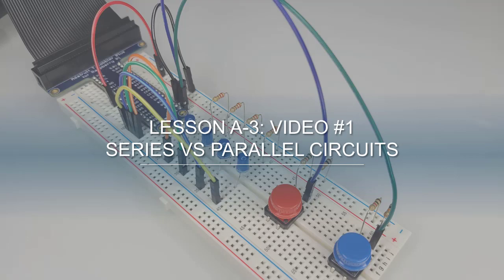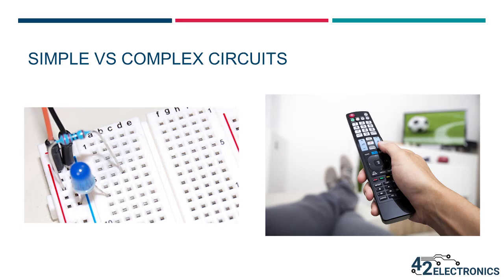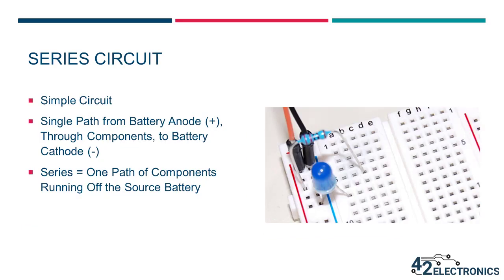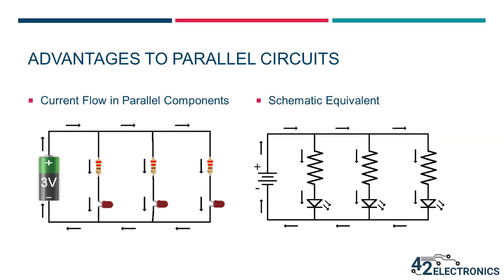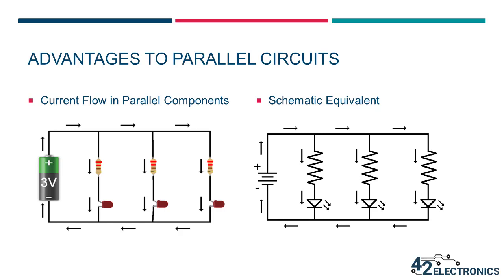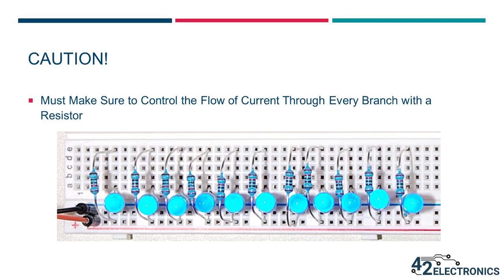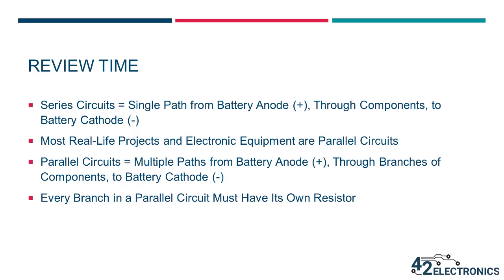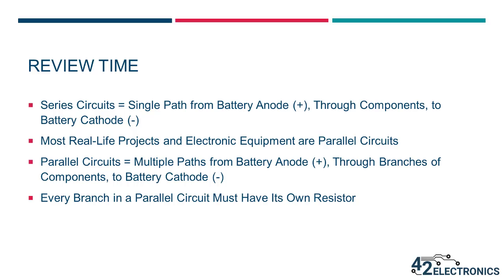Lesson A-3 Video #1: Series vs. Parallel Circuits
This video is a sample from our online courses available

In this video we talk through the differences between series vs. parallel circuits.